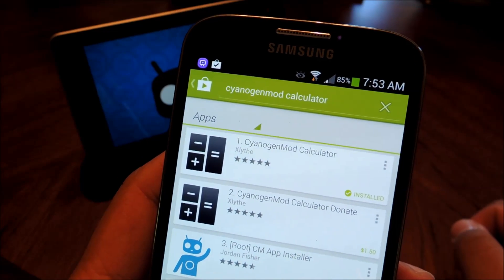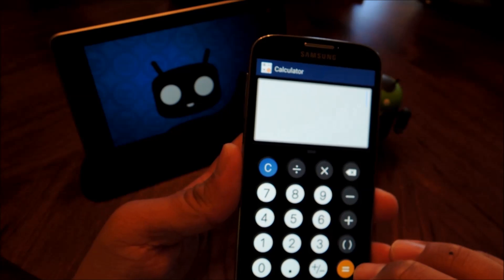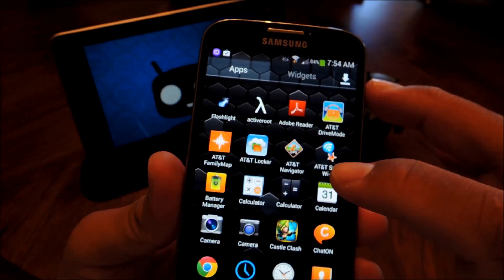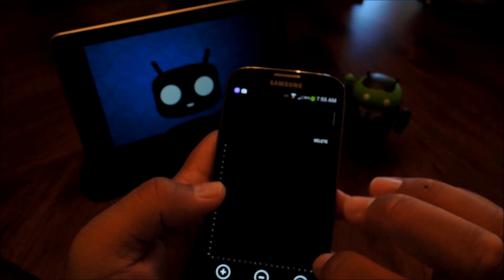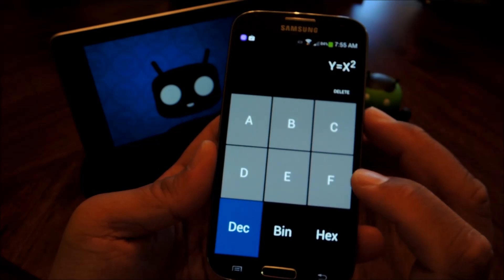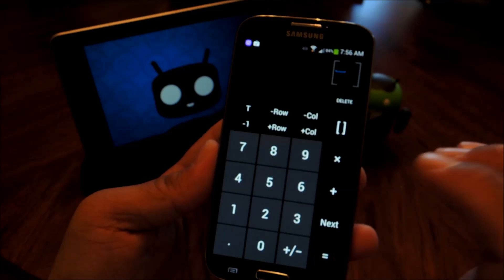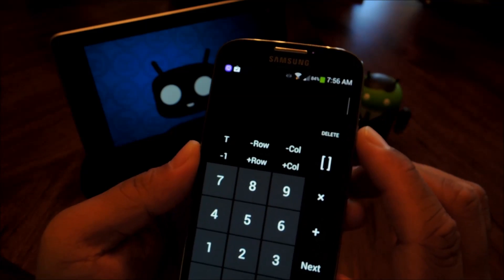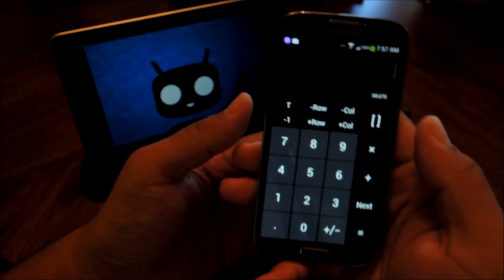Get CyanogenMod's Graphing Calculator on Your Samsung Galaxy S4 Without Rooting [How-To]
How to Get the CyanogenMod Calculator - GS4

In this softModder tutorial, I'll be showing you how to get CyanogenMod's famous calculator app onto your Samsung Galaxy S4 (or other Android 4.0+ device) without having to root or even install CyanogenMod itself. It's a great (and free) alternative to using your Texas Instruments (TI-83 or TI-84) calculator in class—especially if you forgot it!